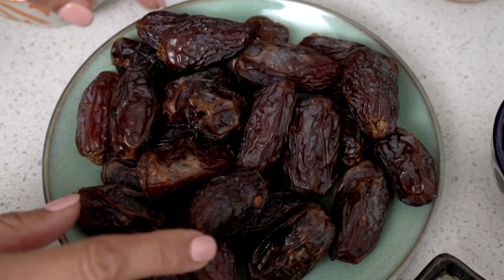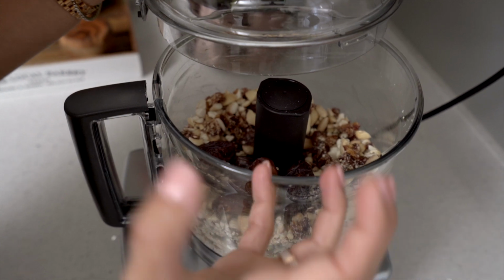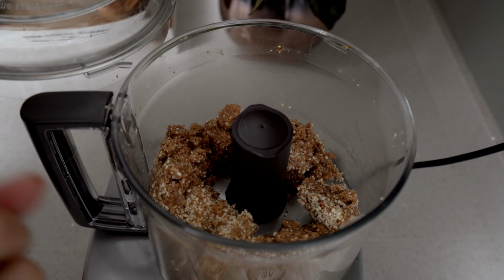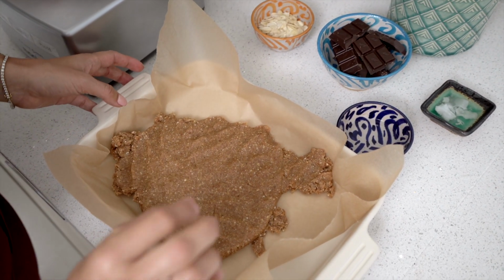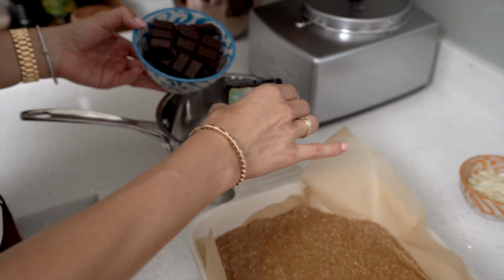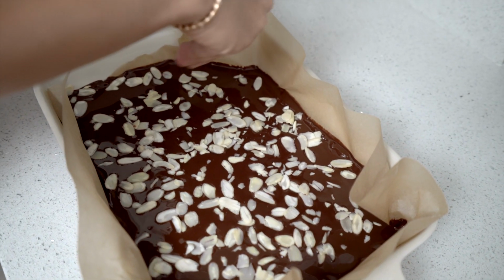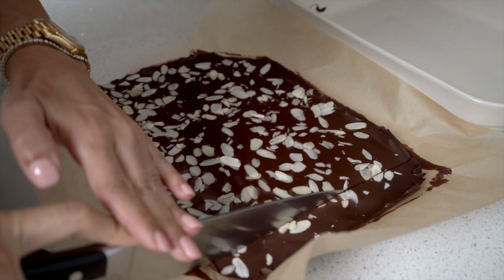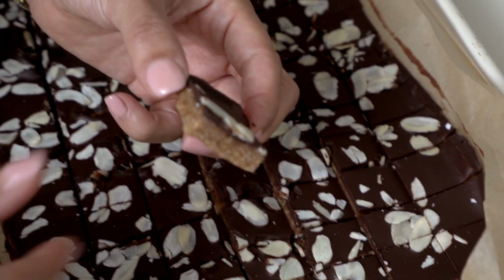PALEO VEGAN BARS || EAT BURN SLEEP || UPDATED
These bars are so good, easy to make but there is a little trick I am showing you in this video depending on the dates you are using!
You can store them in the fridge for up to 7 days or freezer for up to 3 months.
They make a perfectly healthy and delicious snack!
Check out my Instagram, Facebook, ​and blog for more recipes and information relating to gut health, low-inflammation lifestyle and maintaining a healthy weight.
Healthy wishes,
Yalda x